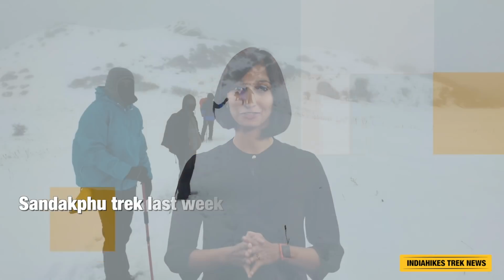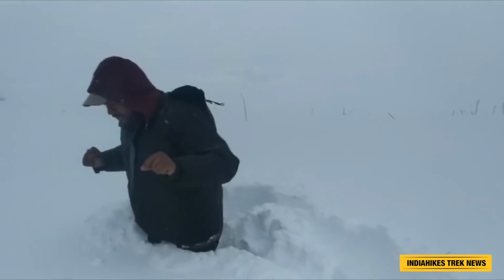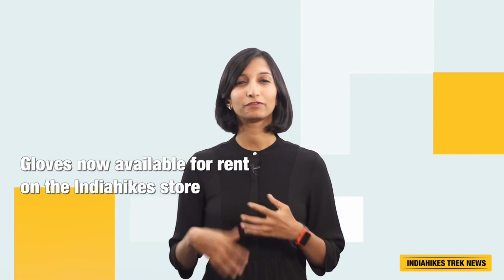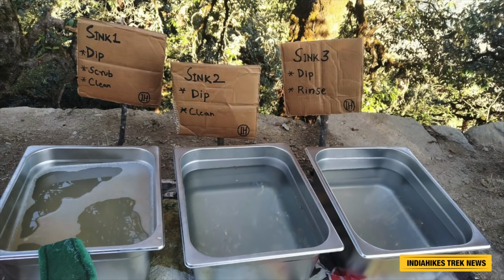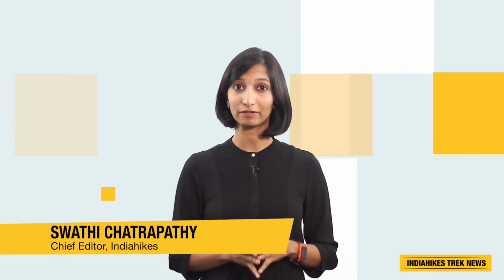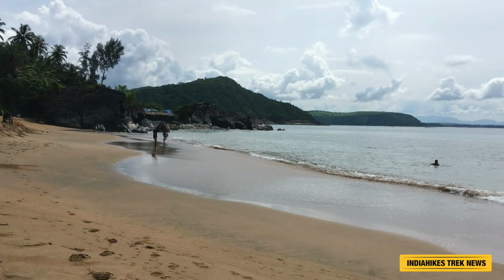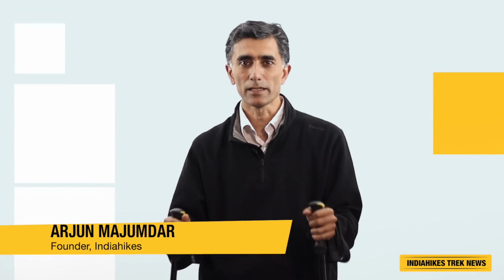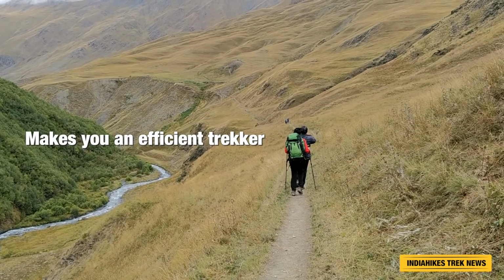Indiahikes Trek News: Heavy Snow On All Winter Treks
Here are all the links you need:
1. What Are Western Disturbances
2.
3. Kumta Gokarna DIY trek
4.
4.
6. Latest updates from winter treks

Footage and photos contributed by:
Indiahikes Trek Leaders:
Gautam Thapliyal
Krupa Vyas
Nitesh Kumar
Avijit Jamloki
Tanmay Bain
Dhaval Jajal
Srikantha
Venkat Ganesh

Indiahikes Trekker:
Avishek Das

Direction, reporting and editing credits:
Soumya Krishnamurthy (Director)
Ryan Venattu (Cinematographer)
Arjun Majumdar (Expert Guest)
Neha Satheesan (Reporter)
Saurabh Sawant (Reporter)
Swathi Chatrapathy (Anchor)